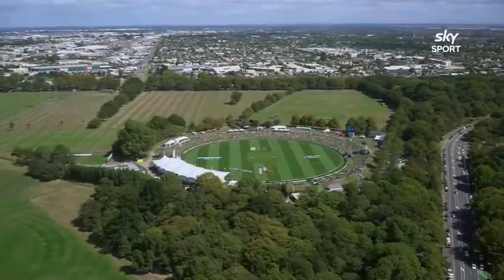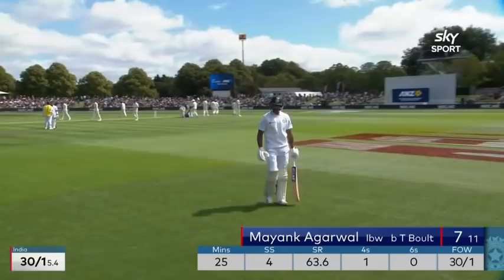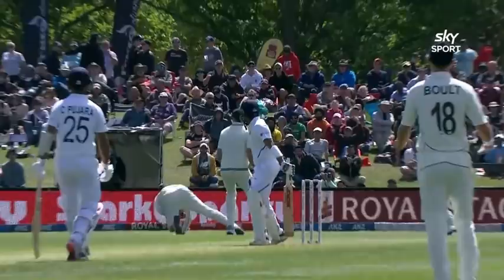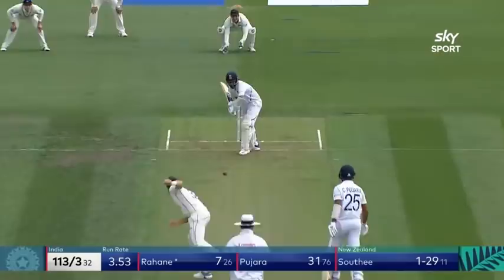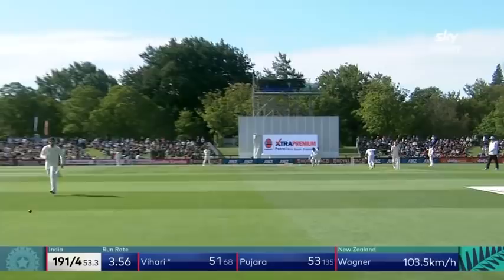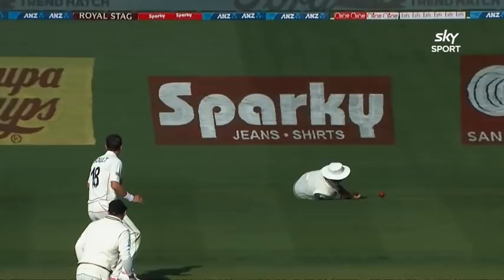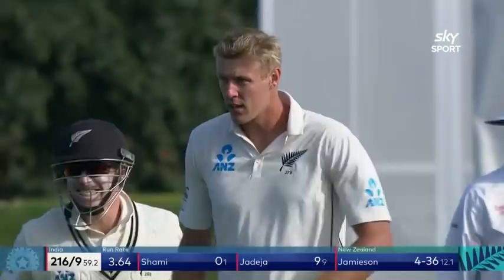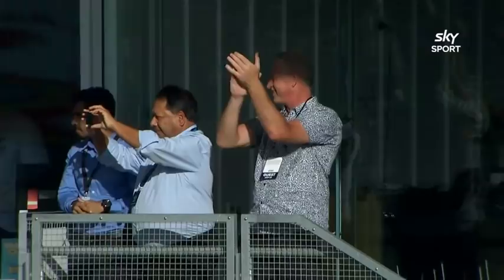Jamieson's First 5fer In Action Packed Day | HIGHLIGHTS | BLACKCAPS v India | 2nd Test - Day 1, 2020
It was an action packed start to the final Test between the BLACKCAPS and India with the visitors sent in on a tough Hagley Oval pitch. Three Indian batsman made it to fifty, but it was the hosts that ended the day on top thanks to a debut five wicket bag for Kyle Jamieson.

This is the official channel of New Zealand Cricket and home of BLACKCAPS and WHITE FERNS highlights.